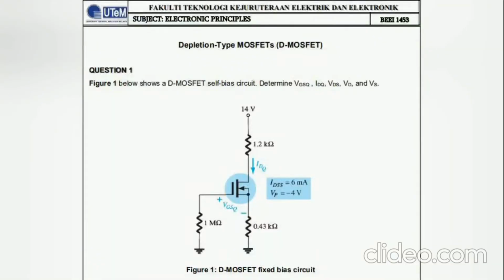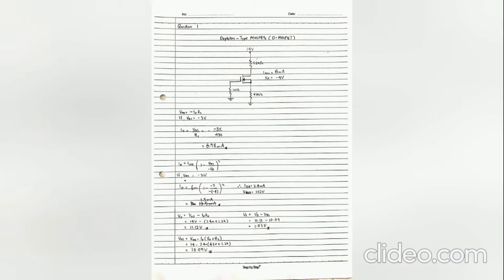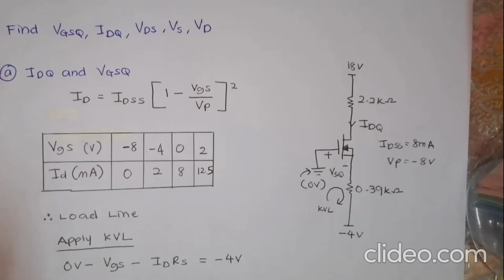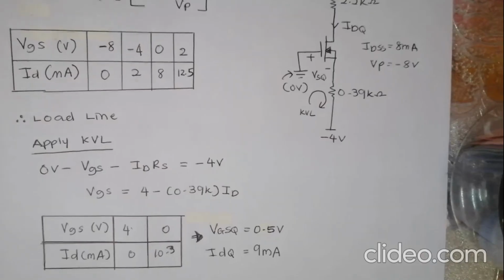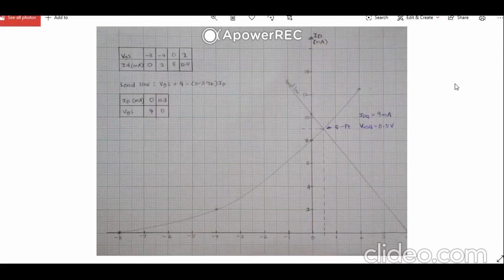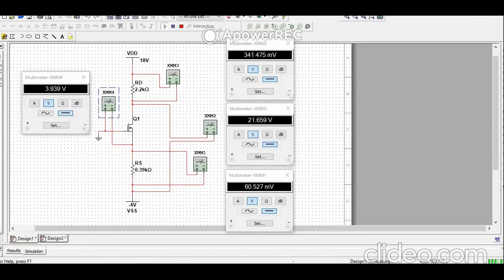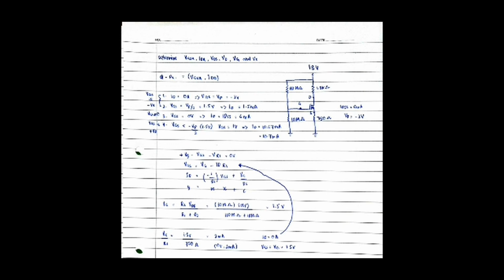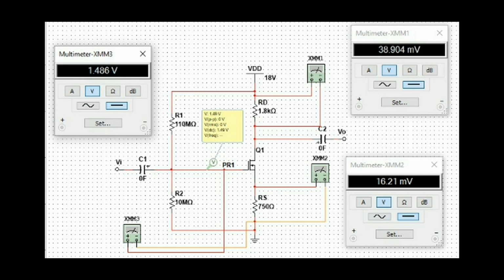ASSIGNMENT ELECTRICAL PRINCIPLES /GROUP 4/D-MOSFET